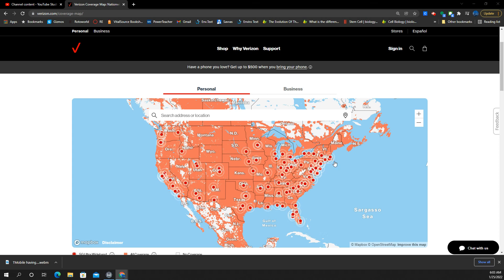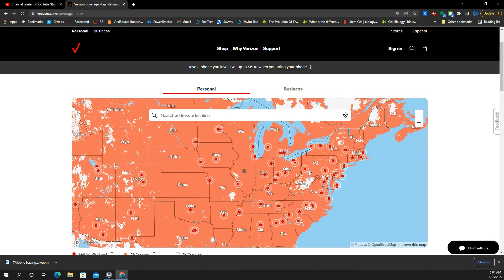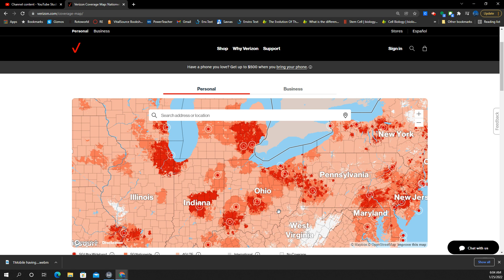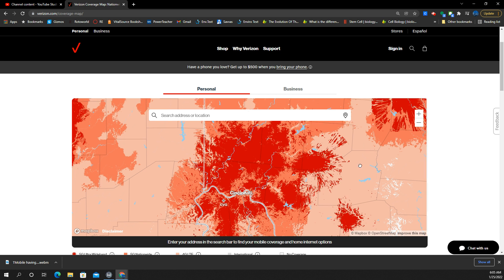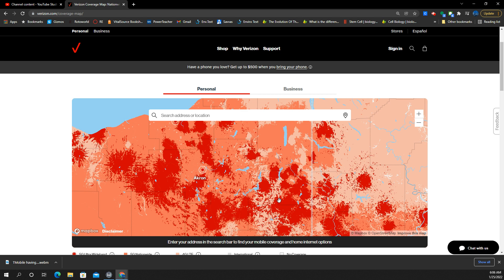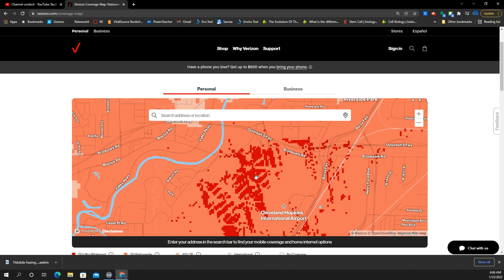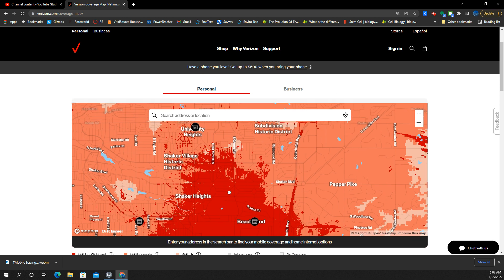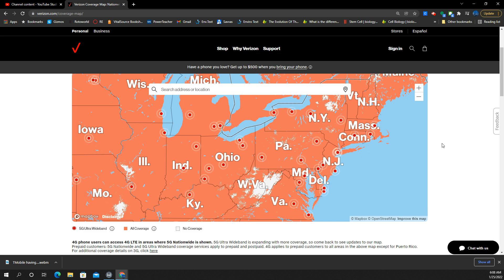Breaking News! Verizon N77 C Band Coverage Maps are up on website!